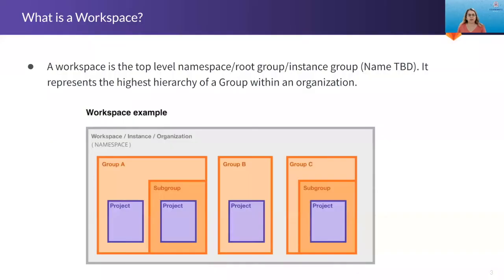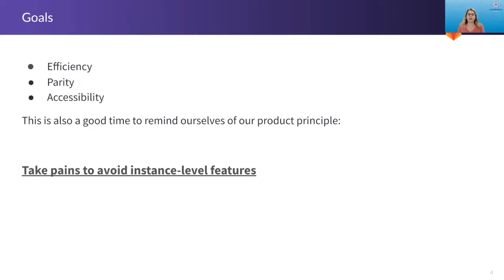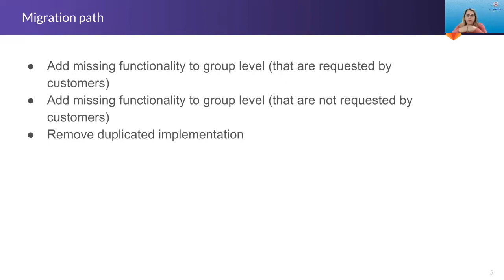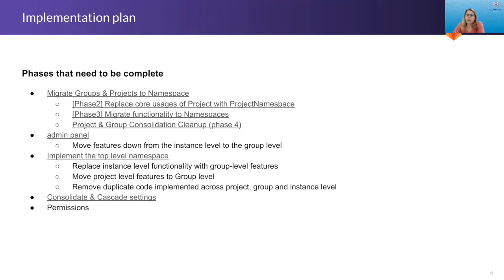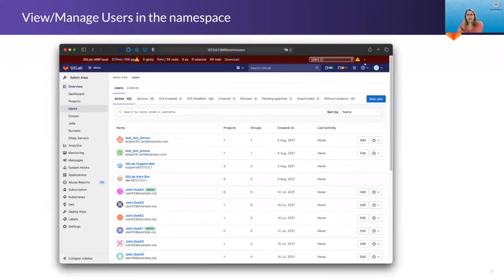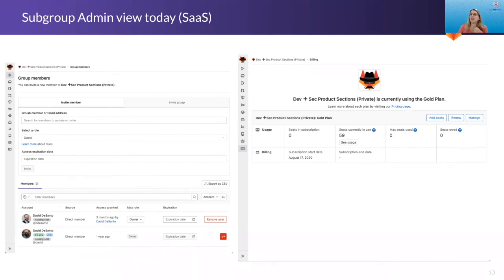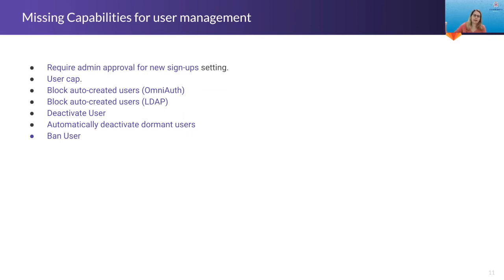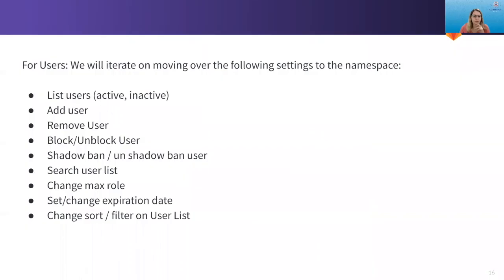Workspace Plan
This video walks through our MVC plan for Workspace

Admin panel: Move features down from the instance level to the group level